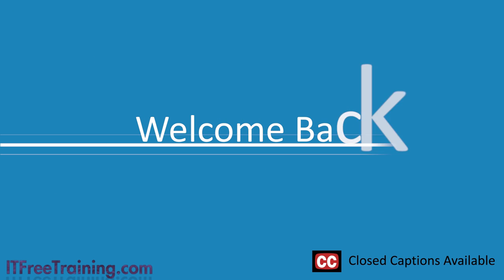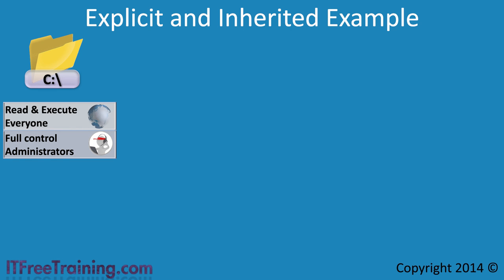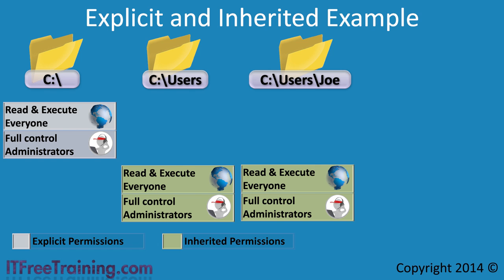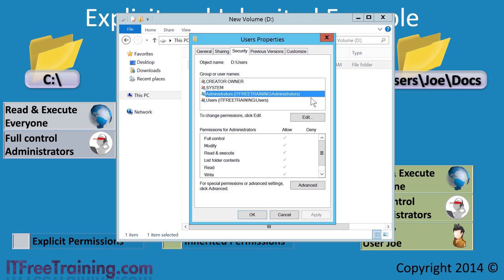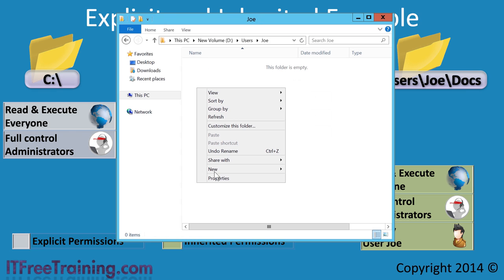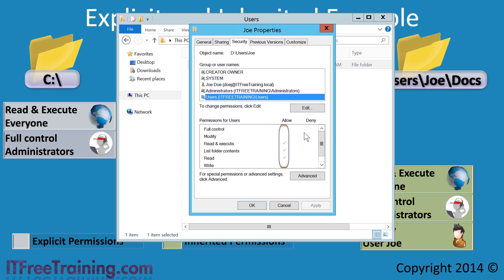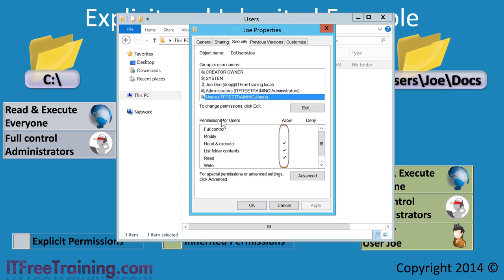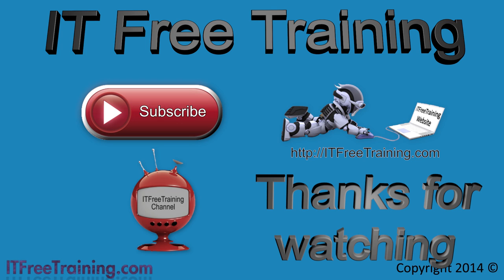NTFS Explicit and Inherited Permissions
NTFS allows permissions to be either configured on each file or folder or inherited from a parent folder. This video will look at both ways of configuring permissions and how the administrator can use them effectively to achieve the result that they require.

Explicit and inherited
Explicit permissions are created when the object is first created. For example, if a hard disk is first formatted, permissions must be assigned to the root folder in order for the user to access data on the drive. Otherwise, explicit permissions can be created on an object manually at any time.
Inherited permissions are permissions that are inherited from the parent. The advantage of this is that if the permissions assigned to the parent change, the object or objects inheriting the permissions will also change.

Explicit and inherited Example
When a hard disk is first formatted, explicit permissions will be assigned to the root folder. It is not possible to use inherited permissions because there is no folder above the root folder in which permissions can be inherited from. In this example, everyone has been given read & execute permission to the root folder. Also the administrators have been given full control. When the folder c:\Users is created, it will inherit the permissions from the folder above it which is c:\. So essentially the folder c:\users has the same permissions as the root folder. When the sub folder Joe is created, the explicit permission modify for the user Joe is added. This gives the user Joe the ability to read, write and delete files and folders in the folder c:\Users\Joe. If Joe were to create a sub folder called c:\Users\Joe\Docs this folder would inherit the permissions from the folder above and thus Joe would have the ability to read, write and delete files and folders in that sub folder.

1) To create a folder structure like the one in the example, open Windows Explorer, open a drive, in this case D, right click on the white space and select folder under the new menu.
2) When the folder is created it should be selected allowing the name of the folder to be changed to Users.
3) Open the folder and right click on the white space. Select the option Folder under new and rename the folder to Joe.
4) In order for Joe to read, write and delete to files and folders in this folder, he needs to be given additional access. To change the security of the folder, right click the folder and select the option properties.
5) From properties select the tab security and then press the edit button.
6) Press the add button and then enter in the username of Joe. Once Joe has been added, tick the option for modify.
7) Open the folder Joe and then create a folder called Docs.
8) Right click on the Docs folder, select properties and then select the security tab. This should show that the permissions have been inherited from the parent folder. Inherited permissions appear as gray ticks and explicit permissions have black ticks.
9) There are some cases you may need inherited permissions that need to be changed. To do this, open the properties of the file or folder, select the security tab and press the advanced button. On the advanced settings screen press the button at the bottom of the screen “Disable inheritance”. A dialog will be presented asking if you want to convert the existing permissions or remove all permission from the object. If you convert the permissions, this essentially copies the permissions being applied. If you remove the permission, all permissions will be removed and you will need to configure them from scratch.
10) To remove a permissions, press the edit button. Select the permission that you want to remove and then press the remove button.